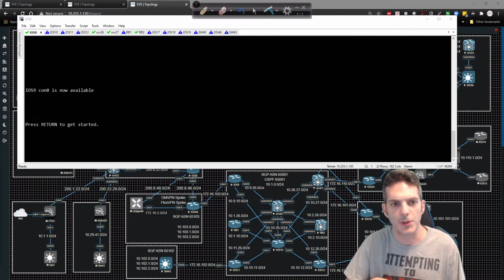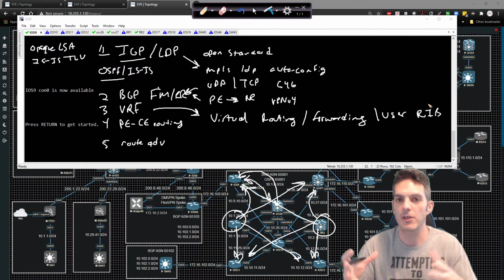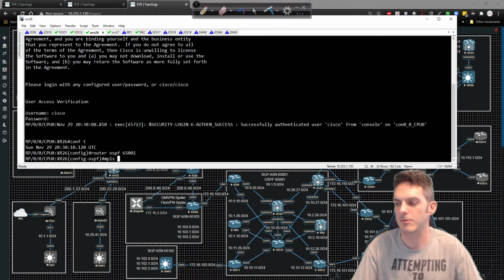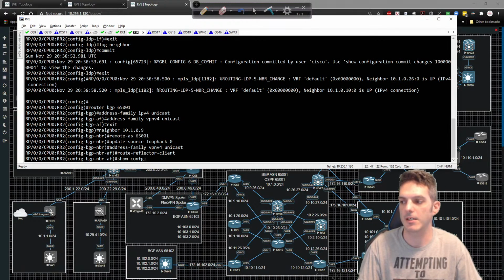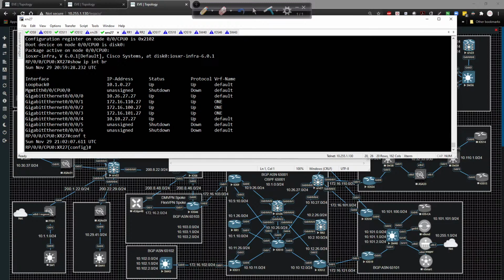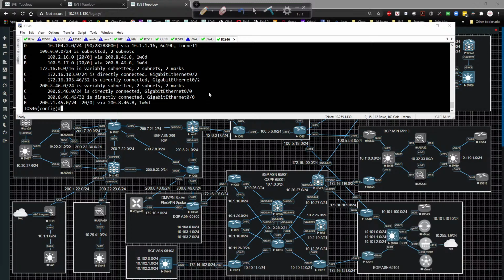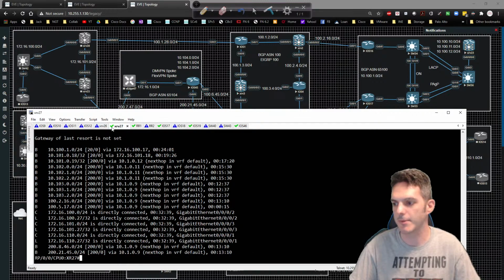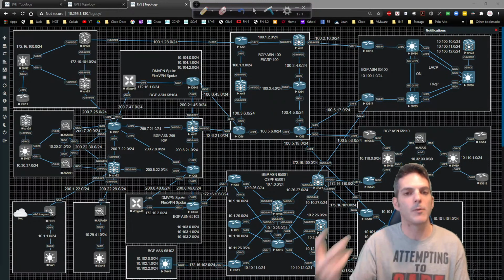RRTC Live Stream! MPLS VPN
In this stream, we will work on getting all the pieces operational for an MPLS L3 VPN with BGP as the PE-CE Routing!